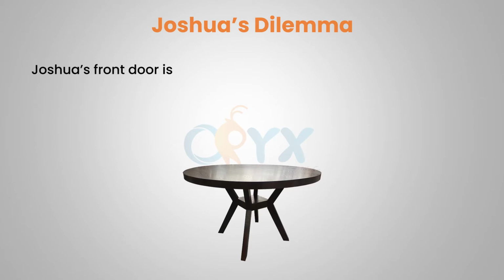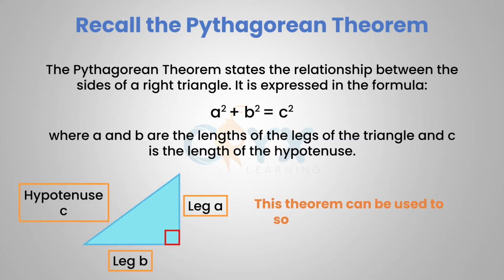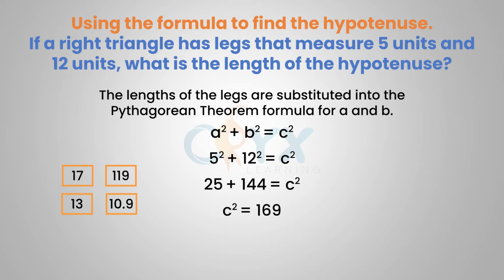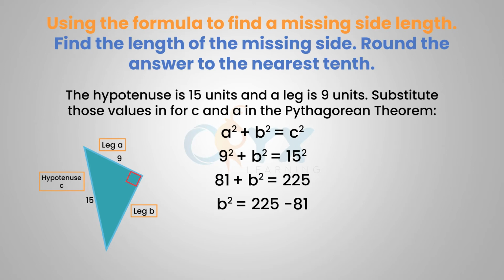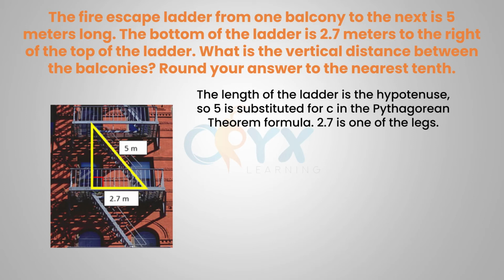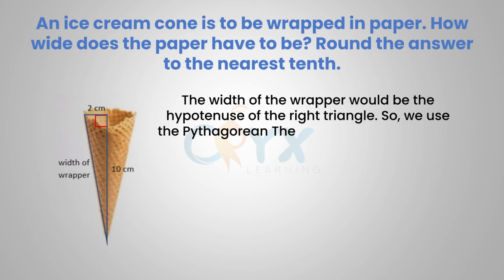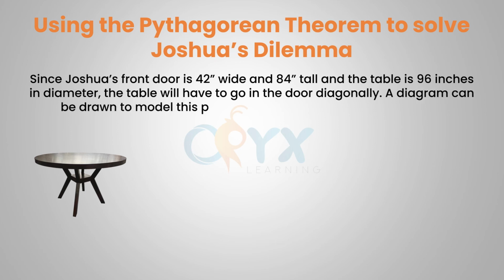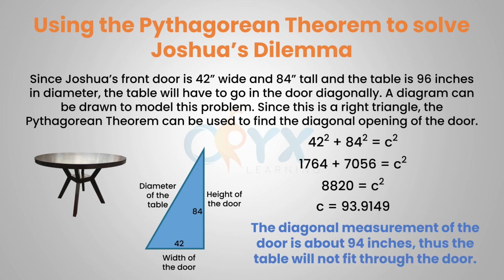Applications of the Pythagorean Theorem | Grade 8 Math | Oryx Learning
You will learn how to:
● Identify the length of the hypotenuse using the Pythagorean Theorem.
● Find the length of the missing side using the Pythagorean Theorem.
● Solve application problems that involve finding the side of a right triangle.
● Solve application problems that involve finding the side of a right triangle in 3D context.